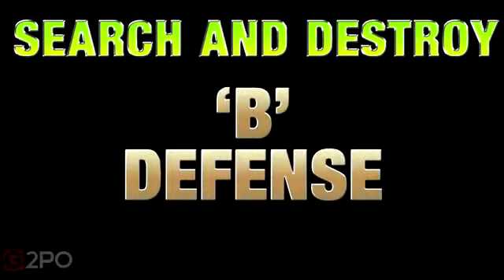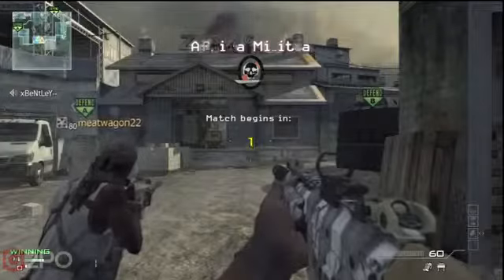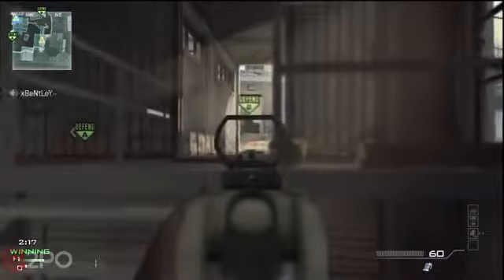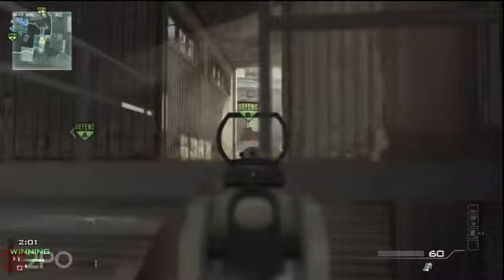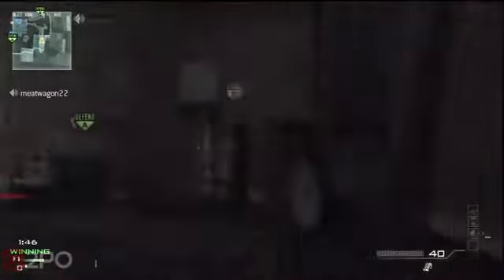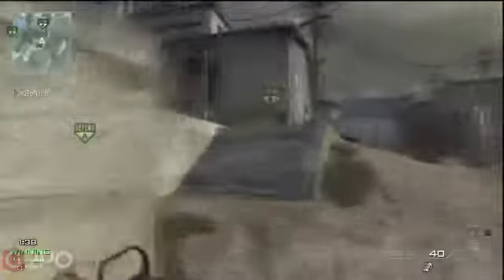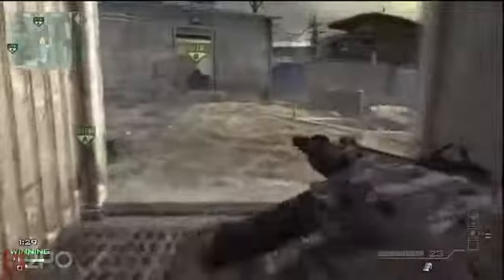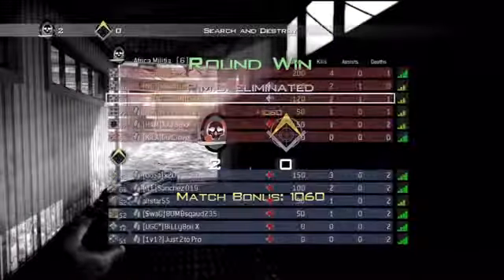MW3 Defense Strategy Carbon